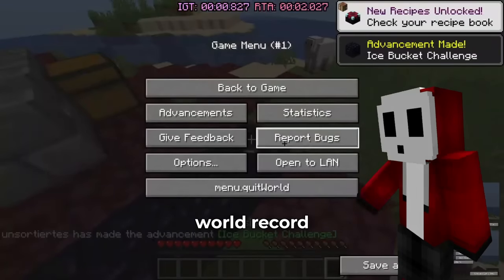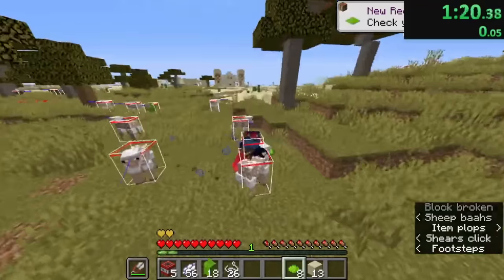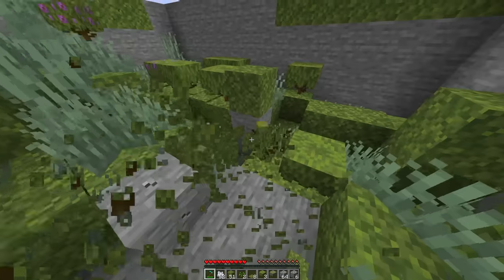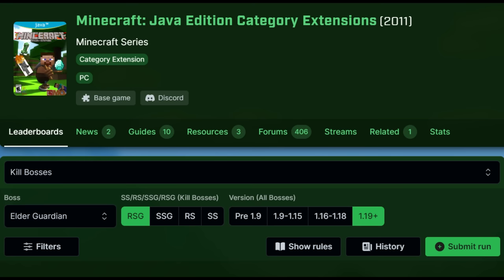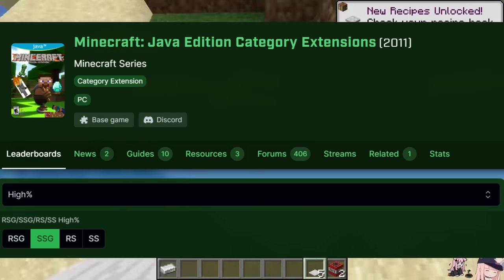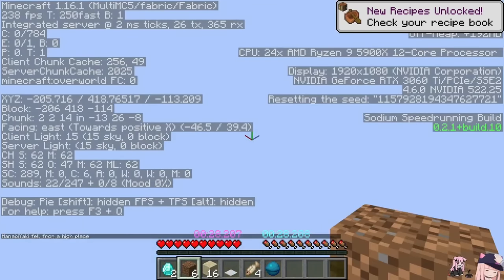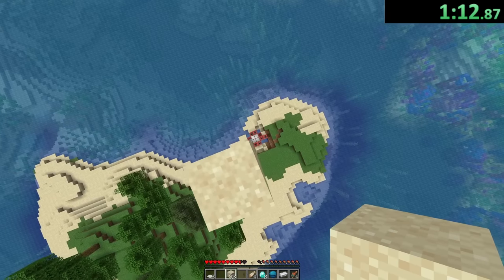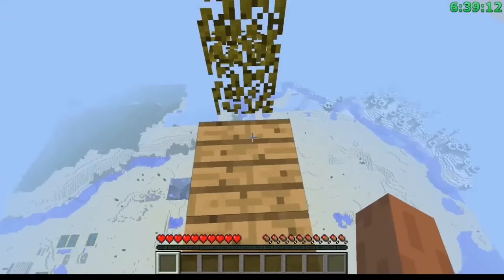The WEIRDEST Speedruns in Minecraft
Thumbnail inspired by: @Camdeeno

In this video I show off the weirdest Minecraft speedruns, such as the obsidian thingy speedrun, the stack of lime wool speedrun, high% speedrun, adventure mode speedrun, kill bosses speedrun, full inventory speedrun, etc.